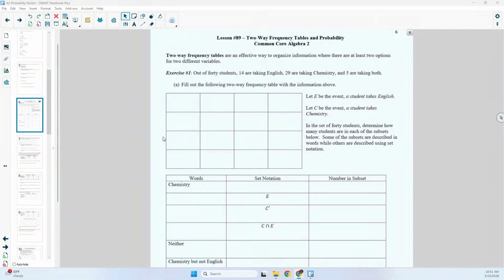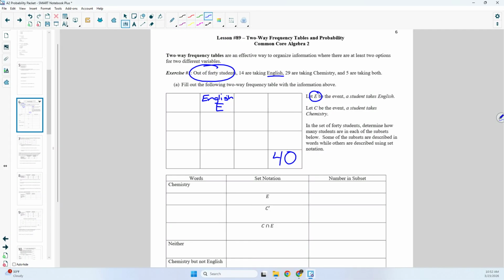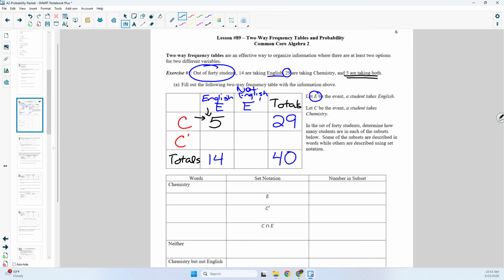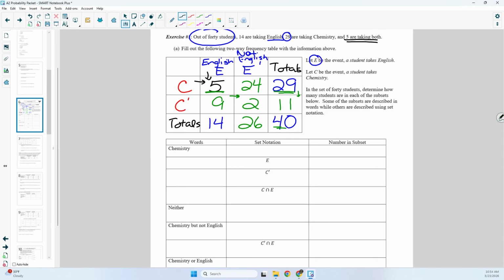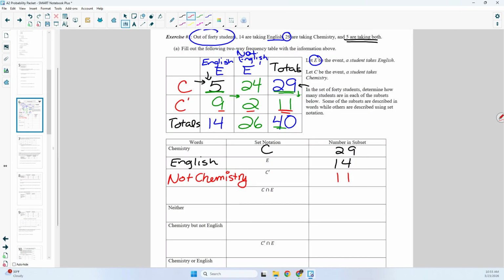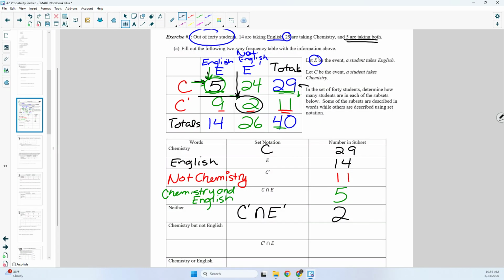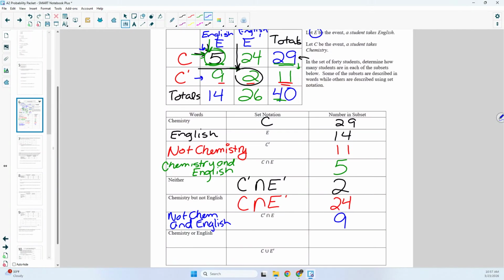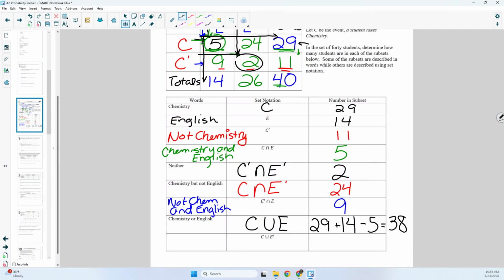A2 U11 L89 Pg 6